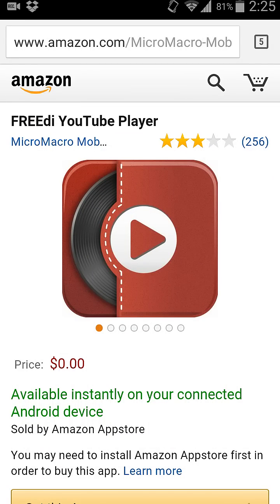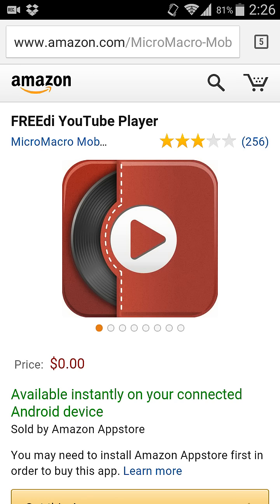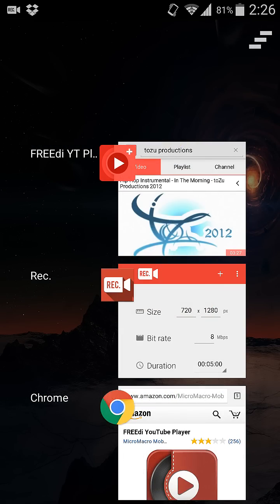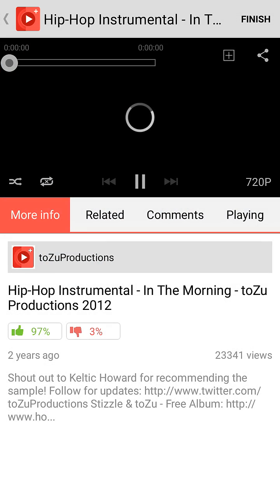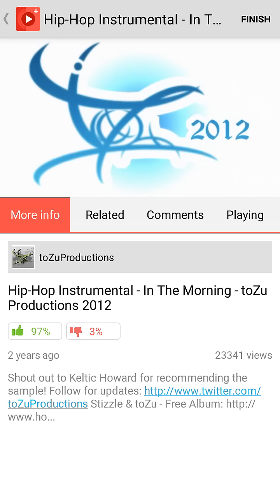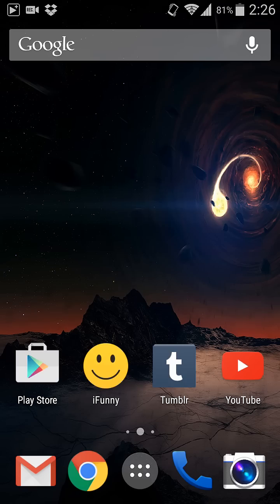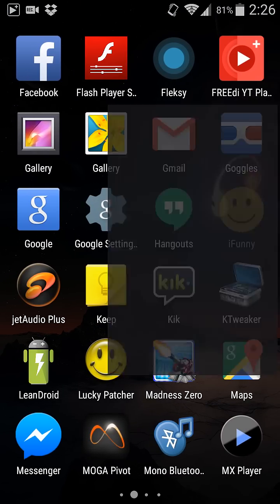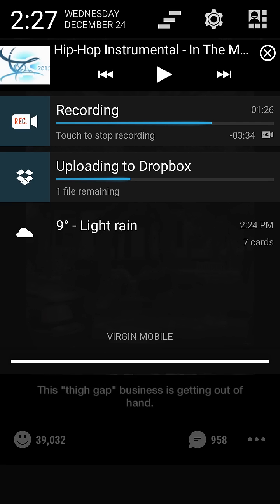How To Listen To YouTube Music In The Background On Any Android Device (UPDATED LINK IN DESCRIPTION)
A short video tutorial on how to listen to the audio of any YouTube video with the app in the background, allowing multitasking.

1) Download the FREEdi YouTube Player from

2) Install it (make sure unknown sources is checked in your settings, if you are using the APK).

3) Search and find music or audio you like, open it, and simply close out of the app. The music should continue playing. Enjoy!